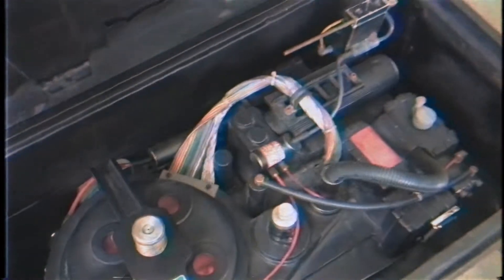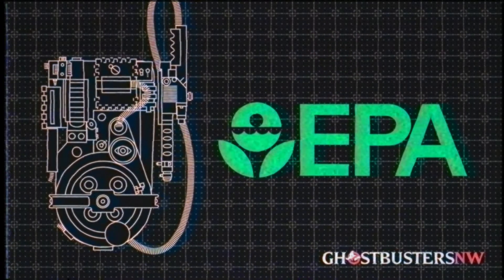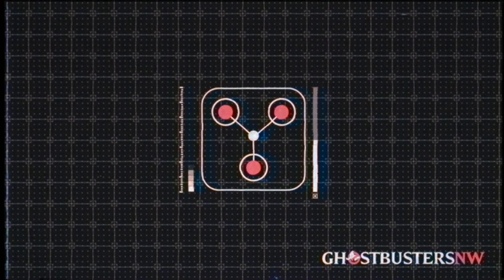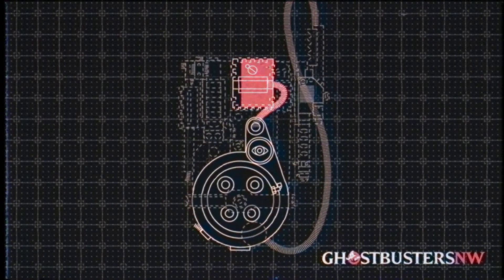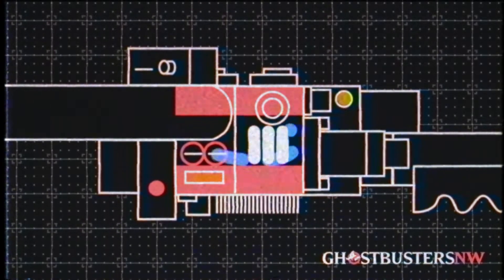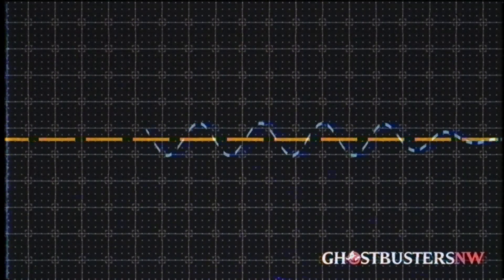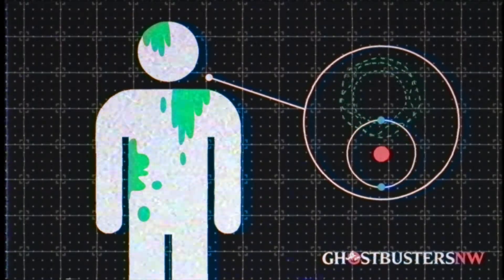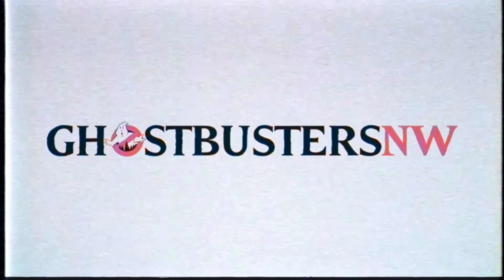GBNW "How It Works" - The Proton Pack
Ever wonder how the proton pack actually works? Well Ghostbusters NW is  pulling back the slime covered curtain to reveal the science behind the icon ghostbusting tool known as the Proton Pack.

M A G N A V O X - Ghostbusters (Synthwave)

References:

GB Fans.com

Equipment Manual and Protocols (New Employee Welcome Kit)

Ghostbusters: The Ultimate Visual History by Daniel Wallace